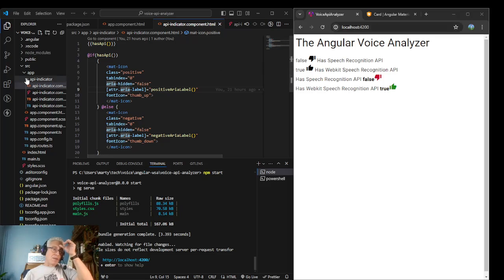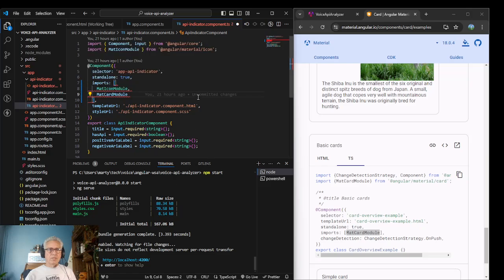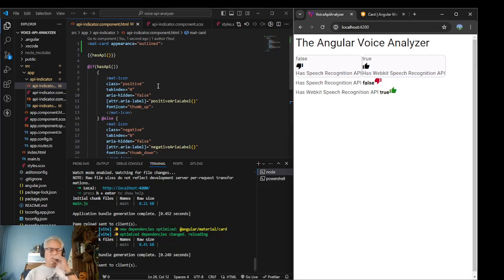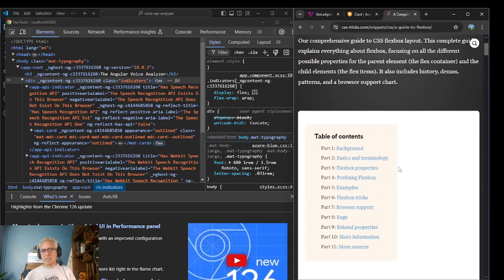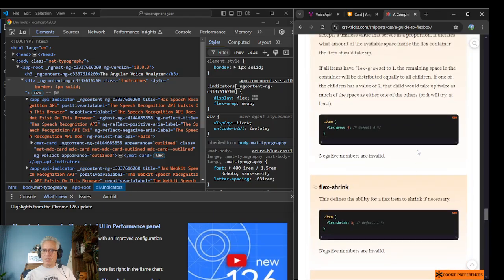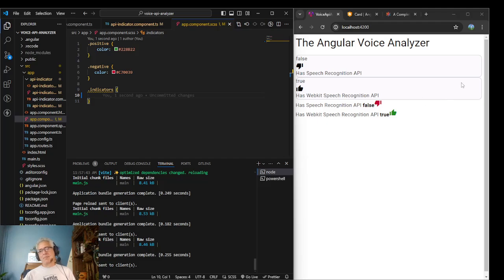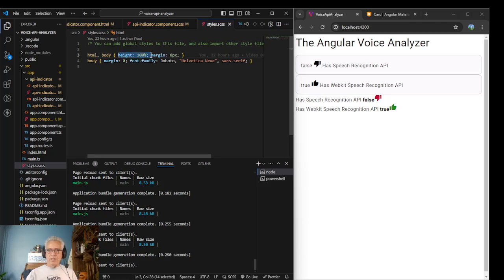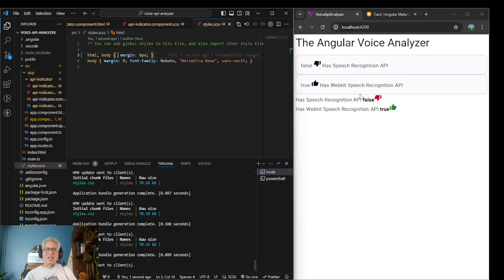Angular - Web API Speech Analyzer: Video 006 mat cards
In this video I implement Angular Material Mat-Cards